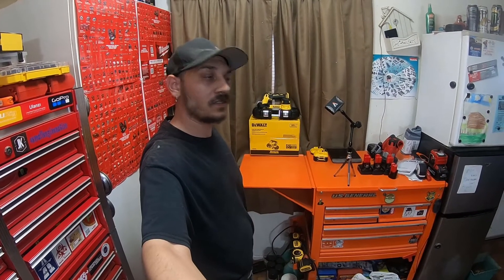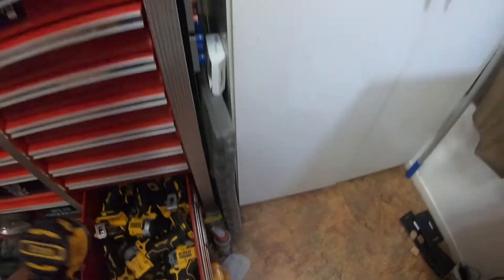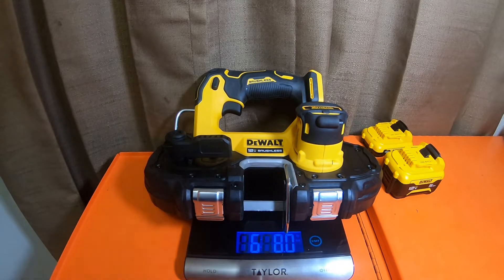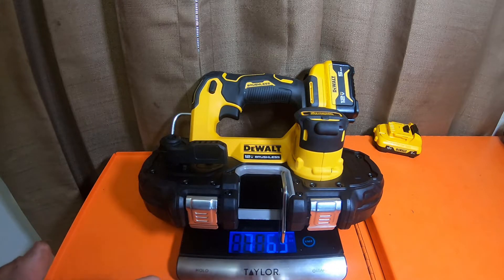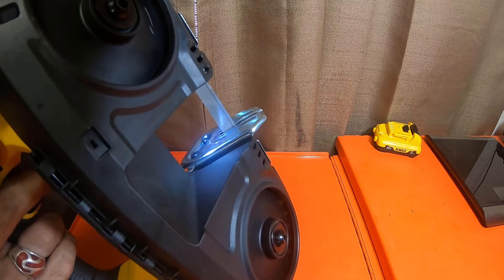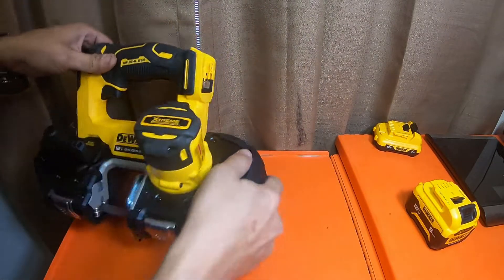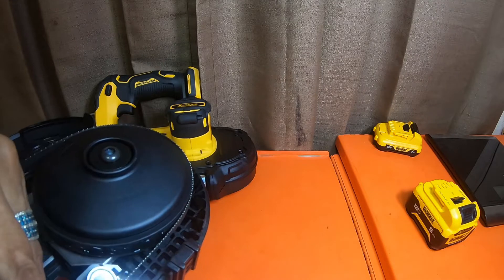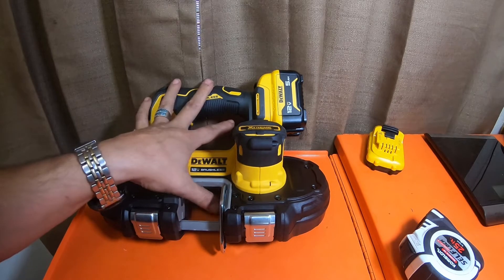Tools - Lowes - Dewalt 12V Xtreme 1 3/4 BandSaw DCS375B - QL Info N Intro To Channel - 11 27th 21